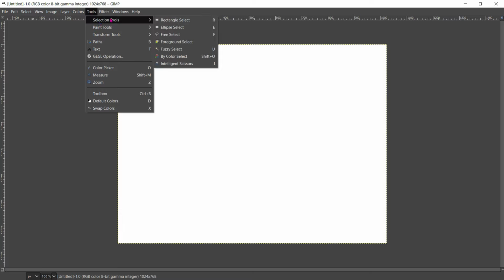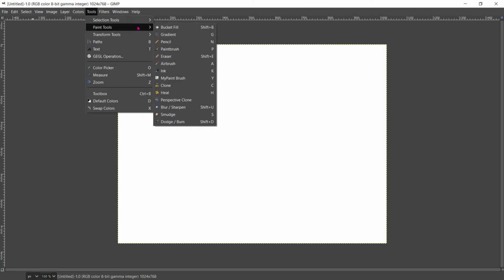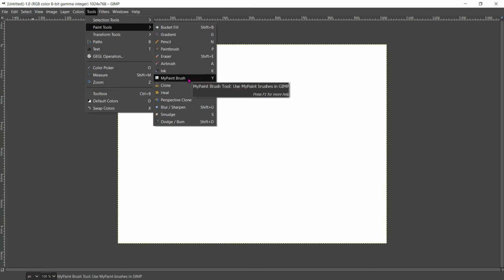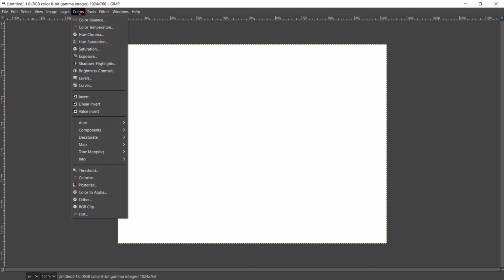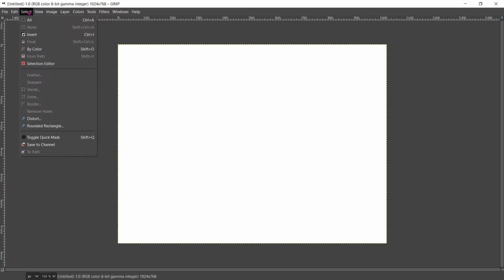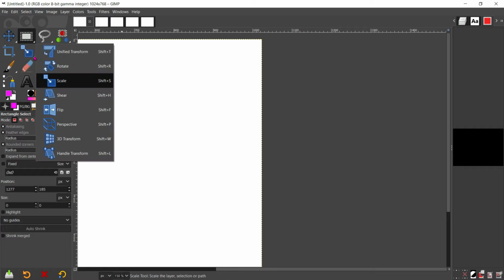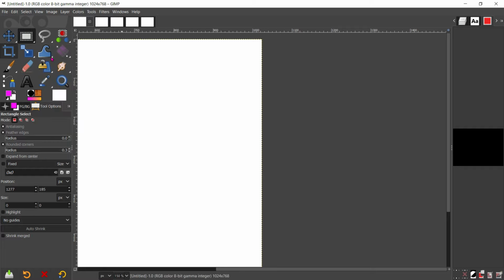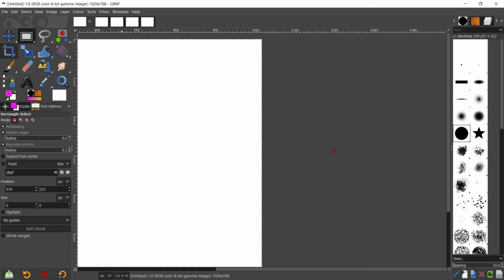GIMP 2.10.24 | Gimp Tools Overview| Gimp tutorial | Gimp editing tutorial in hindi | Basics of Gimp